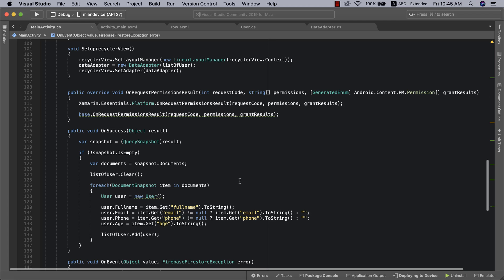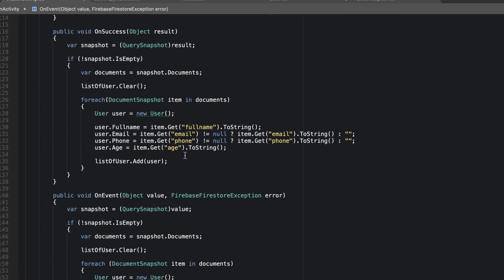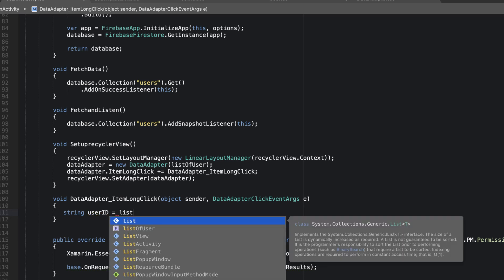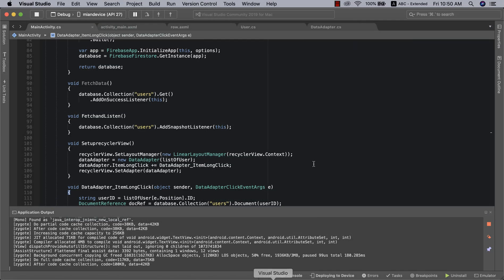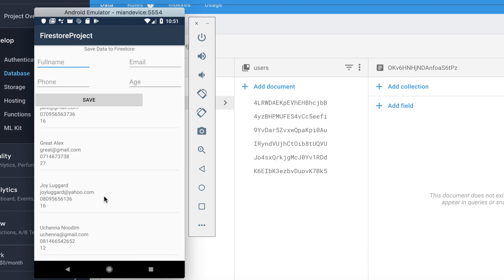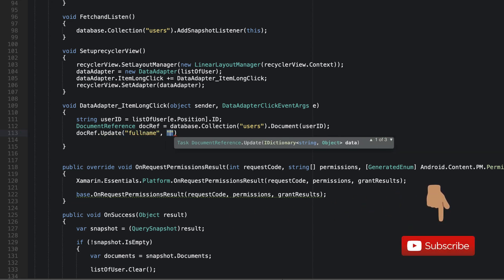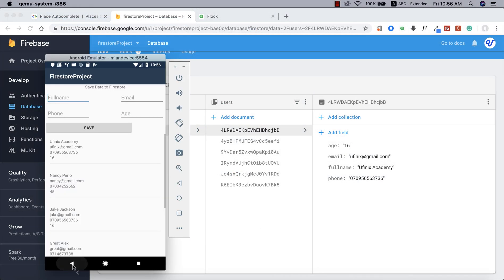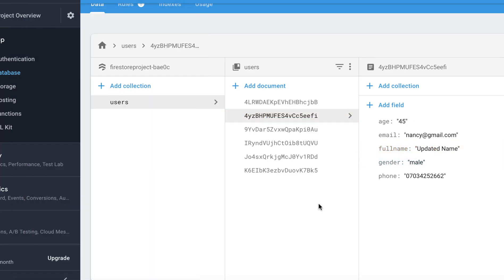Cloud Firestore Update and Delete Data - Xamarin Android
In this tutorial,  we will look at how to Update and Delete existing records on our Firebase Cloud Firestore Database. This is one of the important operations you really will want to know how to do while using Firestore